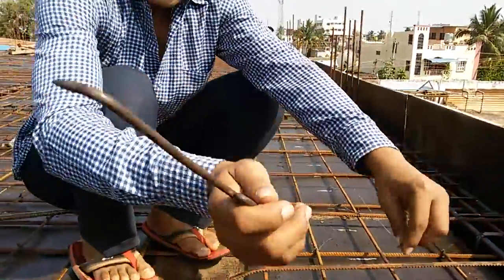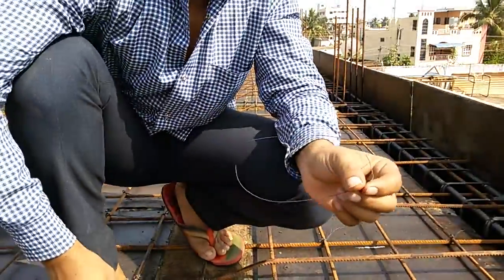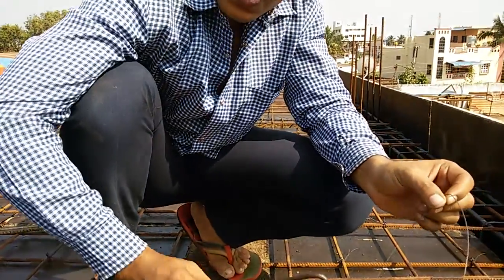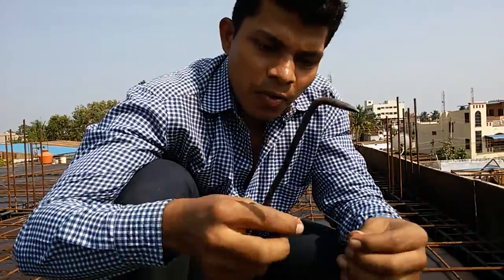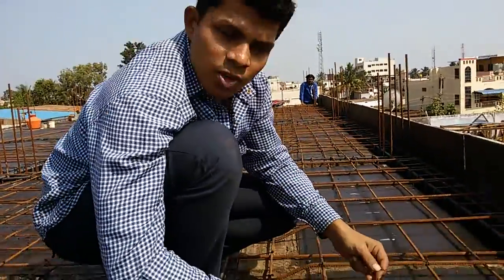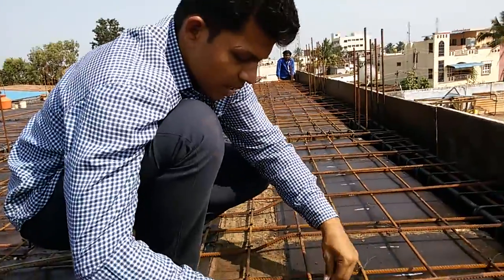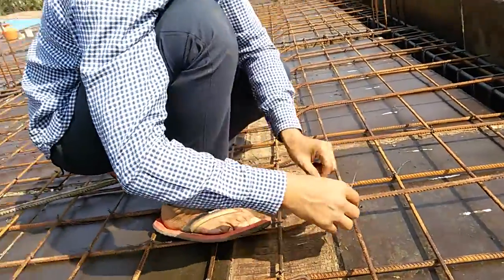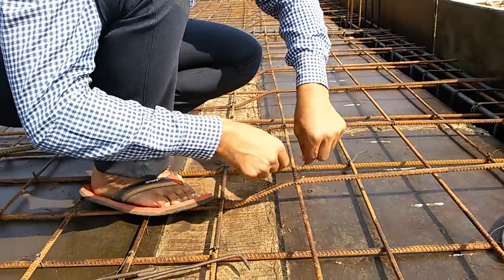Reinforcement binding Tying bar slab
The binding of the slab taking place over the slab
In this vedio I had shown the different types of binding methodsclick here for latest videos

please send your house plans and house images on my watsapp number 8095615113